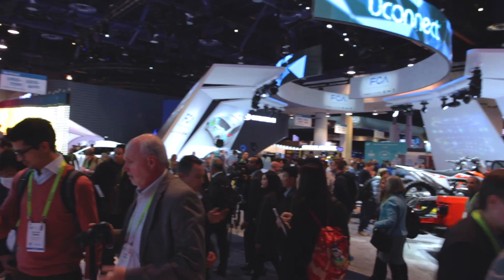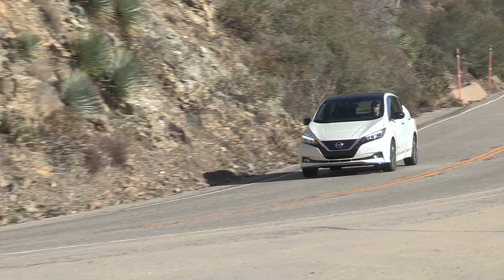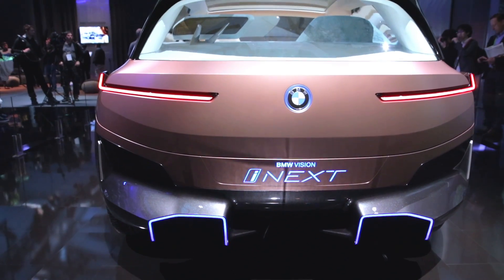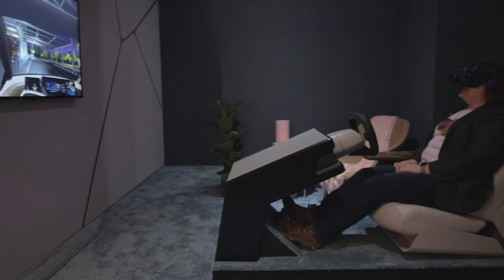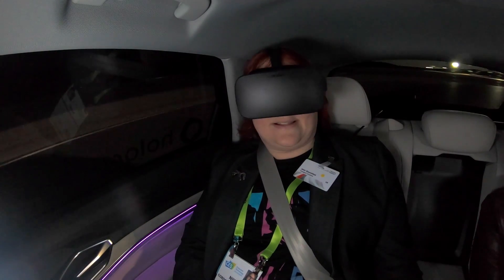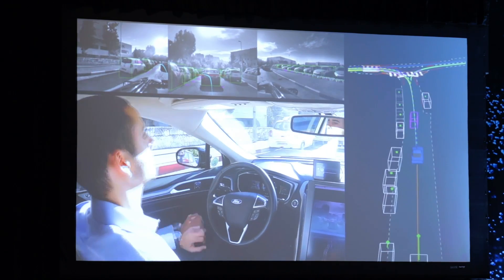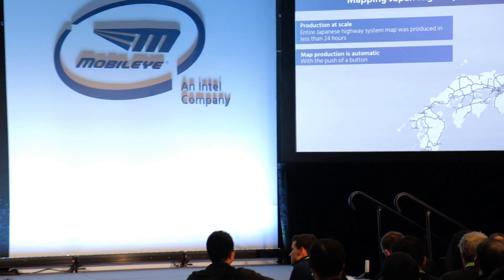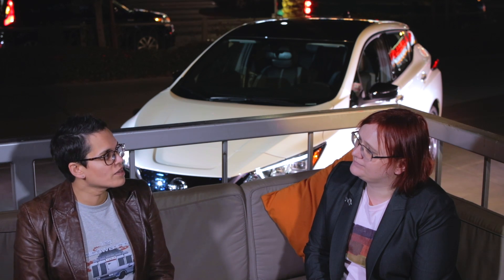BMW Vision iNEXT, Audi's e-Foil, Nissan LEAF e-Plus and Impossible Burger 2: CES 2019 Day 3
Following on from the two media days at CES 2019, the team are now exploring the show floor!  CES 2019 Media Day 2 was chock full of press conferences from tier one parts suppliers -- the companies which make the various components that give your car all the functionality it has.

Today, Nikki experiences BMW's vision of a commute with an electric car and its virtual digital assistant taking the strain for you, Kate heads off to learn about Intel's latest work with its company Mobileye, we look at an e-foil from Audi, electric and hydrogen fuel cell trucks, experience the launch of the new Nissan LEAF, and try out the Impossible Burger 2 for the first time!